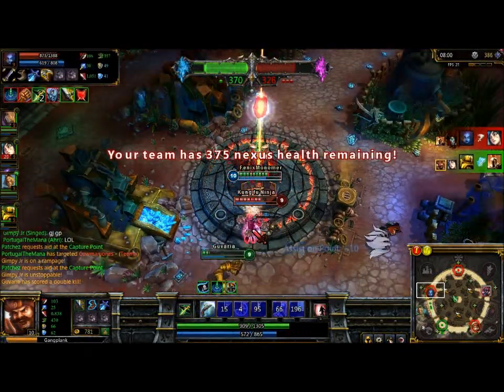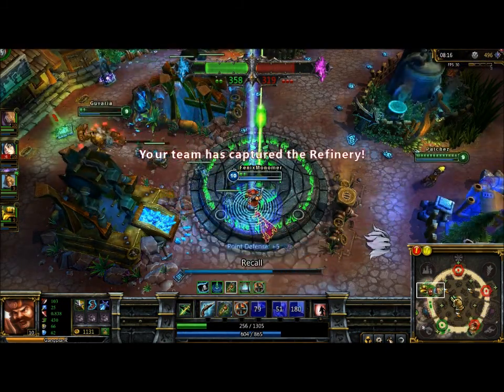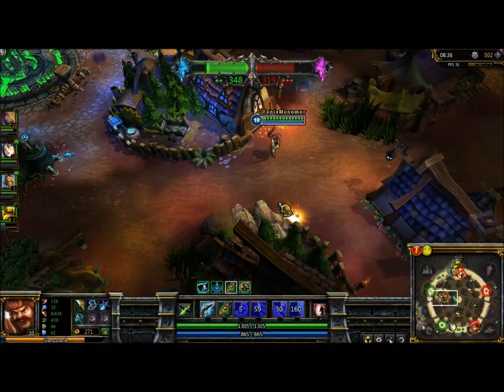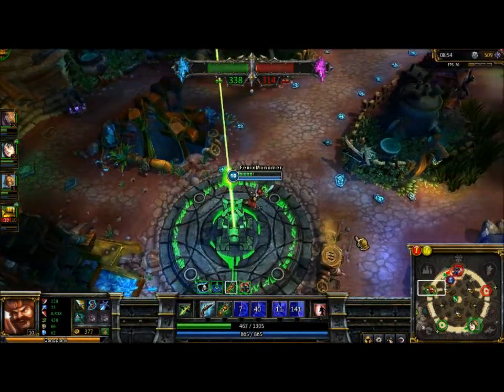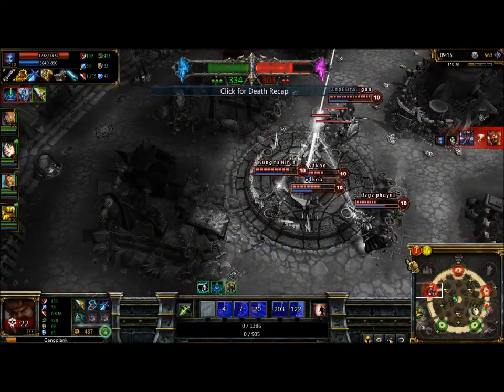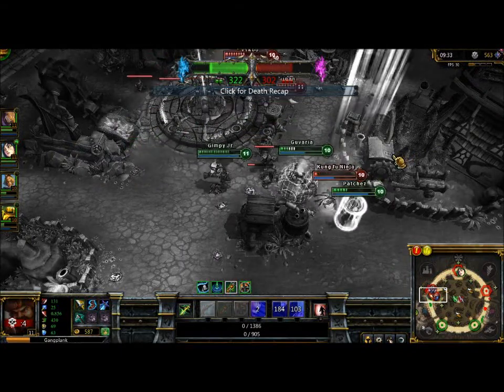[Archive] League of Legends - Toy Soldier Gankplank (Dominion Gameplay)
Observious here after being away for a bit uploading a video about a gankplank build whilst showing off the limited edition Toy Soldier Gankplank skin.